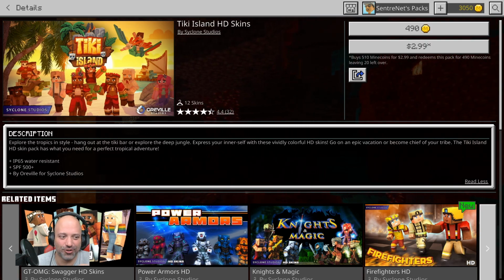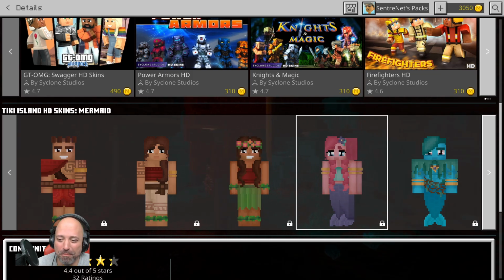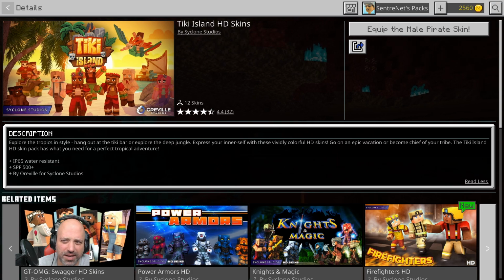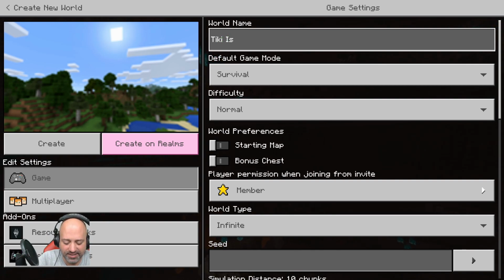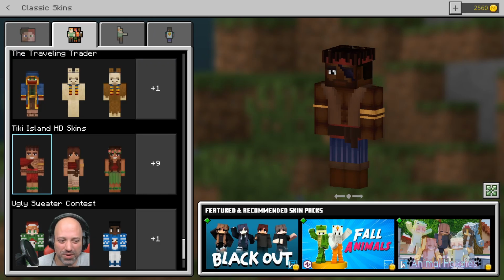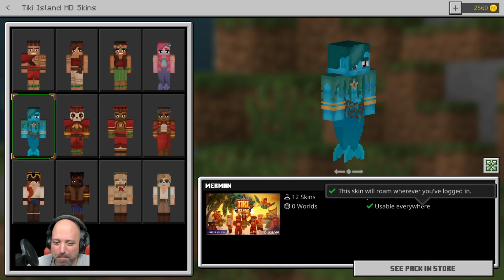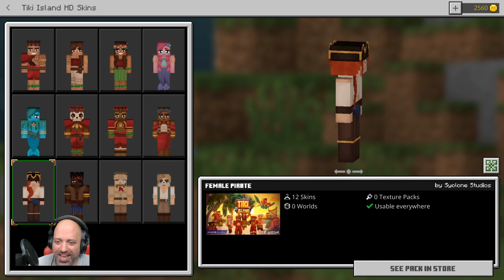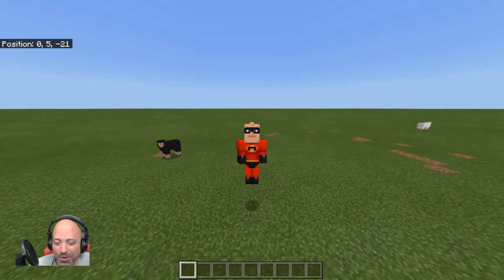TIKI ISLAND HD SKINS | Syclone Studios | Oreville Studios | Review !!!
Let's take a look at the Tiki Island HD Skins ! Syclone Studios and Oreville Studios bring us this amazing skin pack!  Time for a review !!!

Stay up to date and never miss a video by following me on Twitter

Please check out the other stuff on the channel!